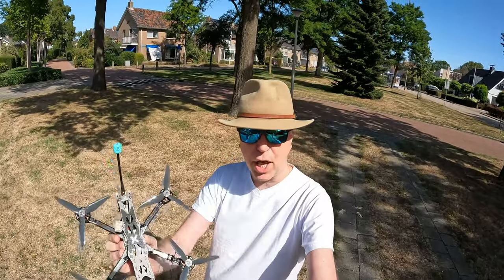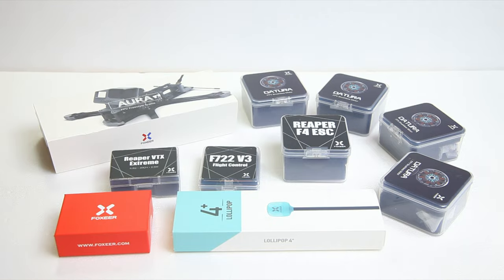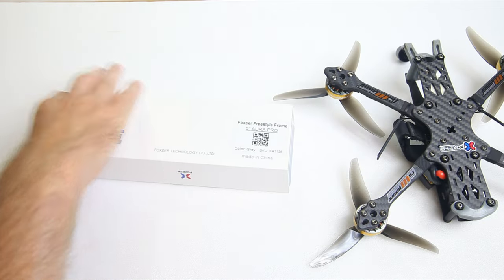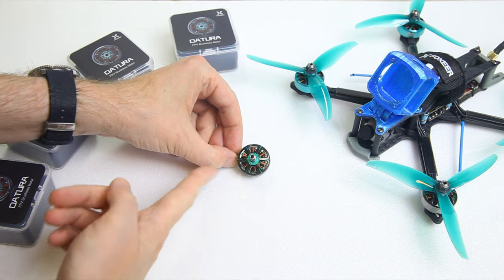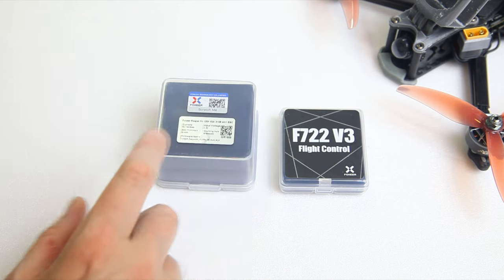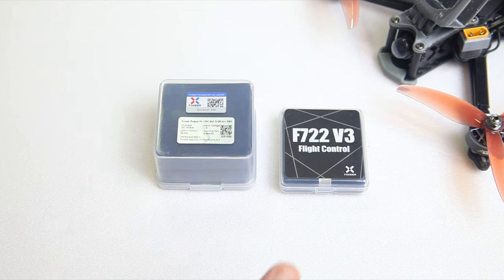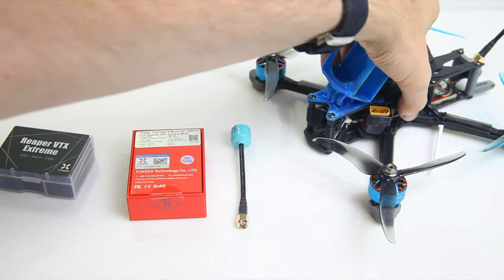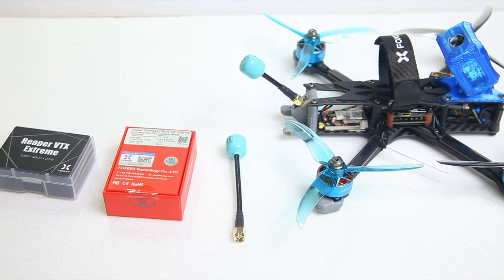Foxeer's Endgame! Aura 5 RTF - Freestyle Quad - PARTS REVIEW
GREAT Specs / Parts ! Hope it won't be too expensive :$

All parts
Frame: Foxeer Aura 5 Pro

Motors: Foxeer Datura 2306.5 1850 Kv or 2550 Kv

ESC: Foxeer Reaper 128K 65A !!! :O

VTX: Foxeer Reaper Extreme 2.5W !!! :O :O

Tools:
+ several Dremel's